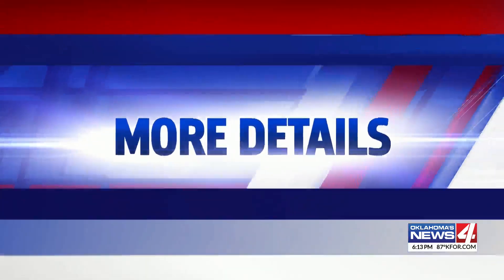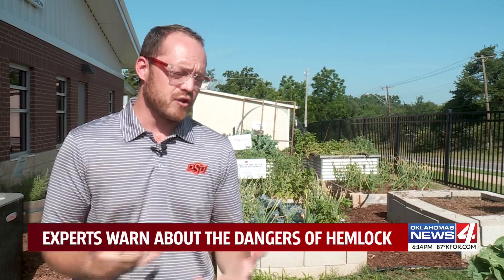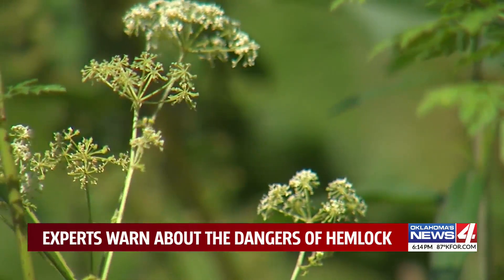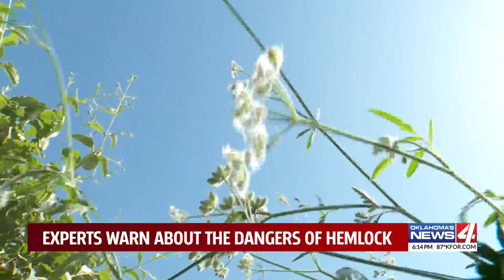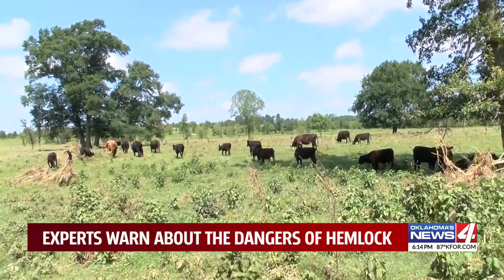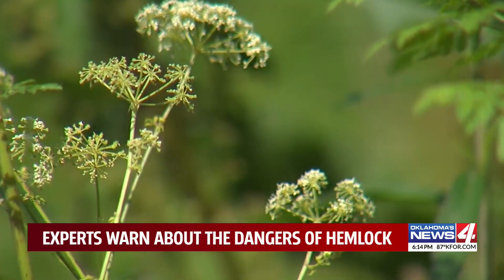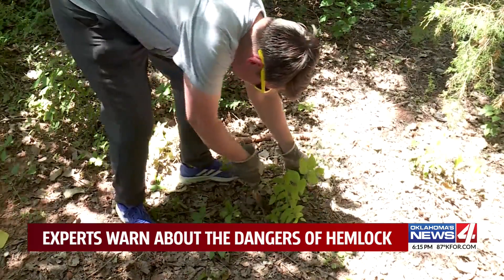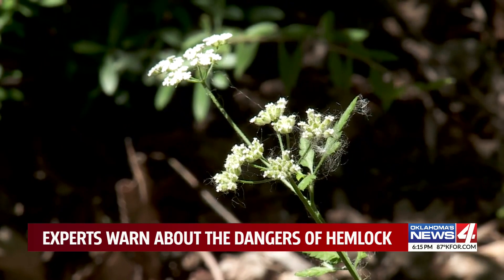Poison Hemlock plants popping up across Edmond; Oklahoma City Metro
You may notice some beautiful new blooms in your yard, but beware - they could be deadly for you and your pets.